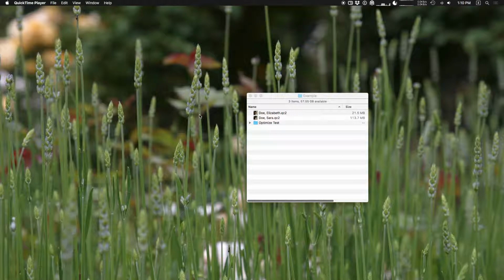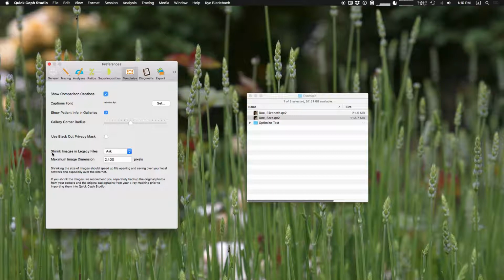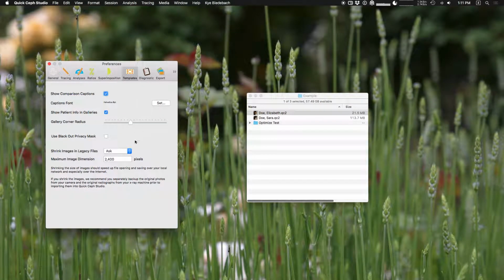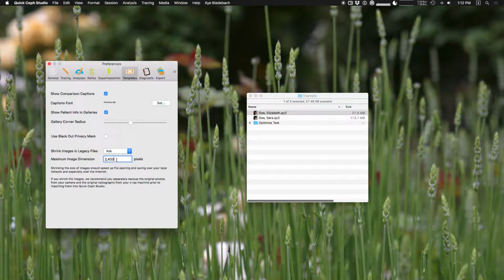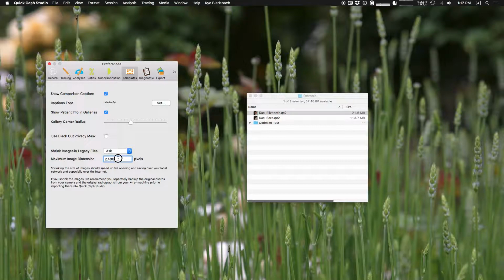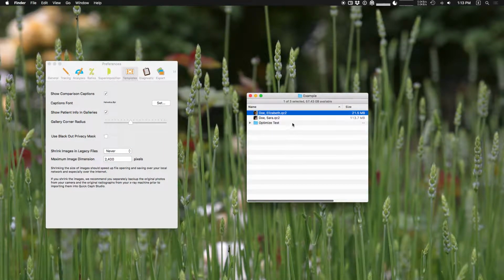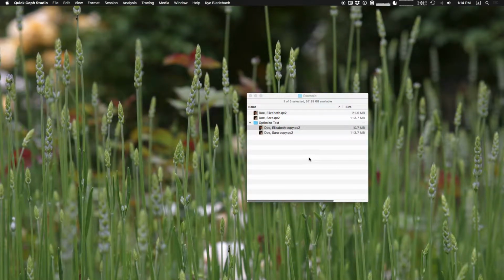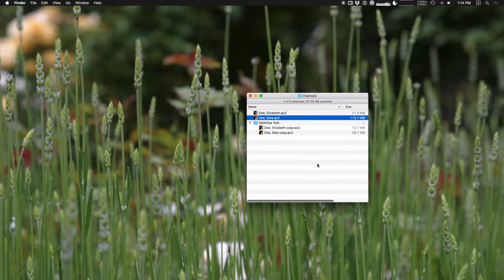Quick Ceph Studio - Image Shrinking / Optimization Preferences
Tutorial video covering the new image shrinking / optimization settings in Quick Ceph Studio.